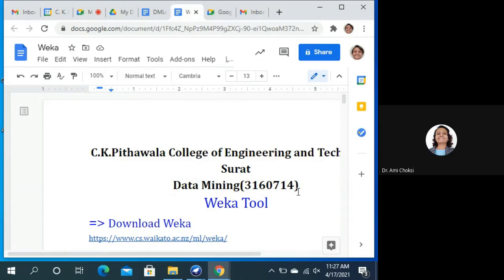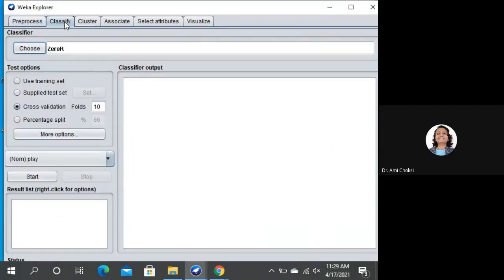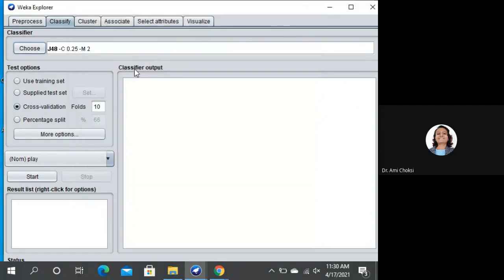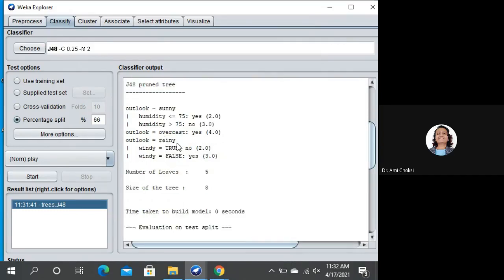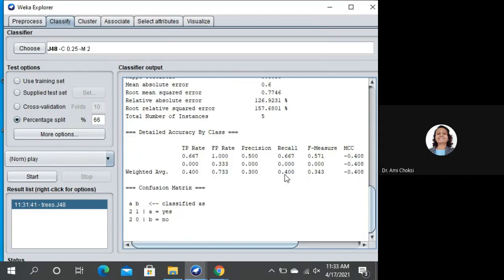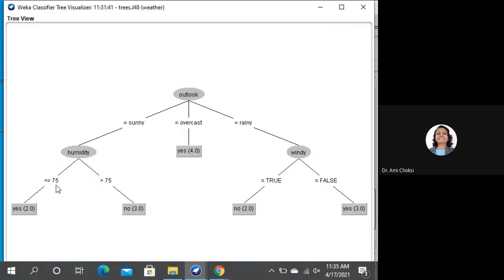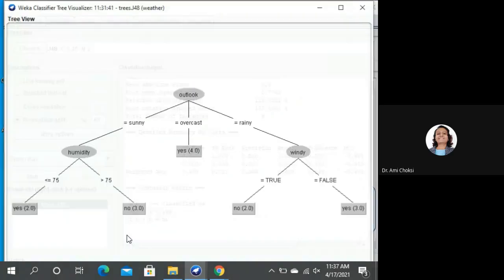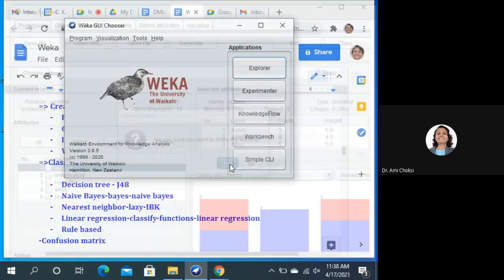Decision tree based classification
Data Mining(3160714)
Classification algorithms - decision trees using Weka
Dr. Ami Tusharkant Choksi
Associate Professor,